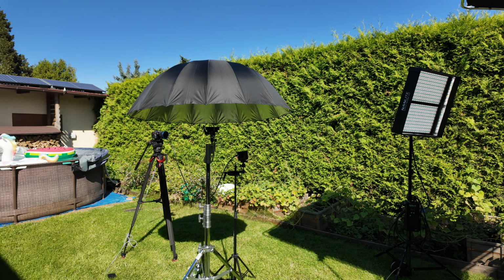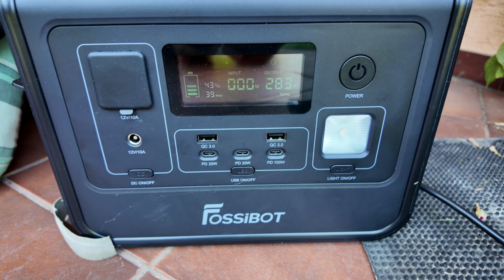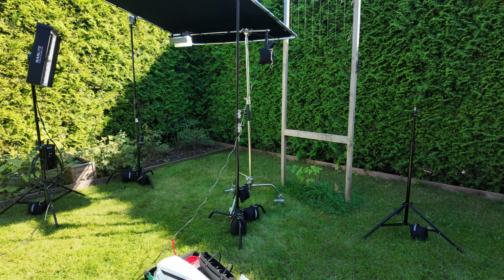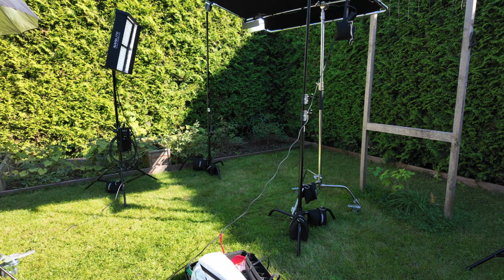Nanlite PavoSlim 240C vs the Sun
[lighting-vlog0016] Nanlite PavoSlim 240C for the outdoor shot.
10+ Different looks with configs with scrim or neg and hair light.

Godox F600Bi:

Aputure 600D:

Glow 8x8' Butterfly Light Modifier Scrim Kit

Westcott 8x8' Scrim Jim Cine Kit:

Amaran T2C tubes:

Aputure 45 Degree Grid for Amaran T2c Amaran PT2C:

Amaran PT2C tubes (2 pack):

Aputure Light Dome 150:

Aputure Light Dome III:

DJI Pocket 3:

DJI Pocket 3 Creator Combo:

Sony A7 IV bundle:

Sony 35mm F1.8:

Sony 55mm F1.8:

Aputure 600D Pro:

Aputure 600X Pro:

Aputure 600C Pro: